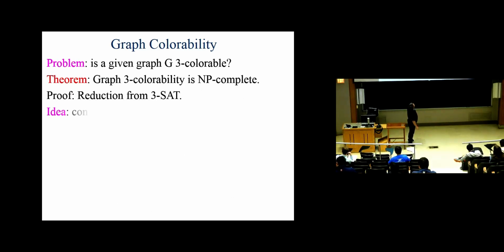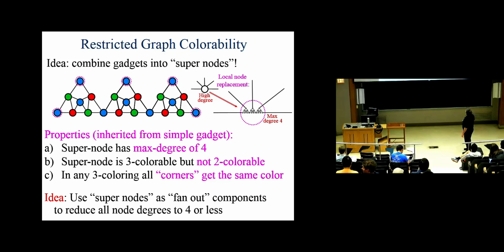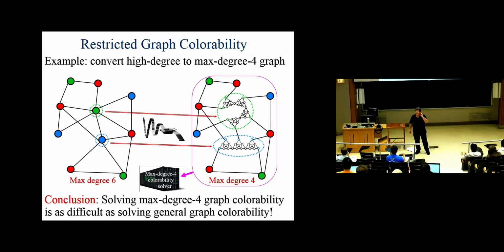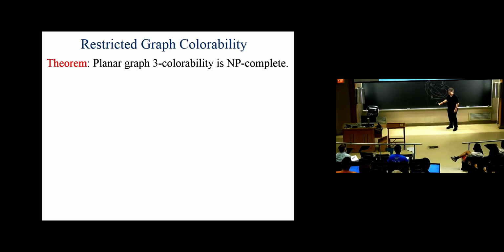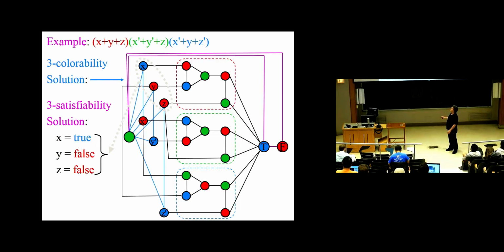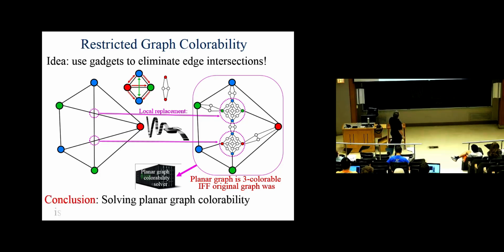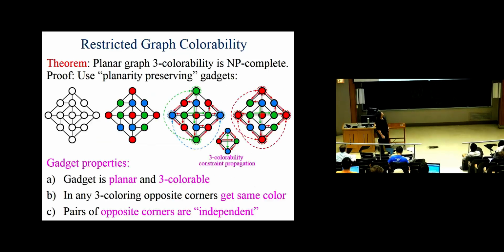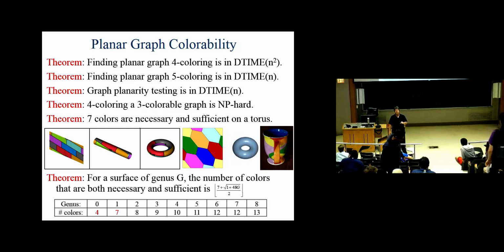Theory of Computation (CS3102), Lecture 25, Professor Gabriel Robins, Spring 2018 Panopto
Specific topics covered in this lecture: bounded-degree graph colorability, NP-completeness of max-degree-4 graph colorability, degree-reduction "gadgets", 3-colorability constraint-propagation, local replacement of nodes by super-gadgets, threshold of intractability, 2-colorability, odd
cycles, infinite graphs, chromatic numbers, membership-preserving transformations, planar graphs, Kuratowski's theorem, planarity-preserving gadgets, NP-completeness of 3-coloring planar graphs, composing reductions, 3-colorability of planar max-degree-4 graphs is NP-complete, searching for smaller / simpler gadgets, Four-Color Theorem, graph-colorability on tori